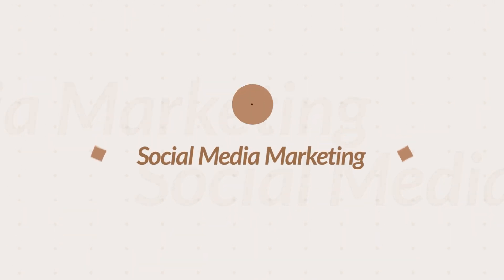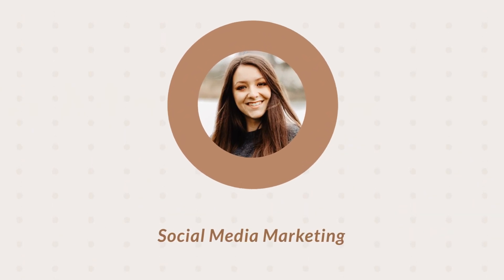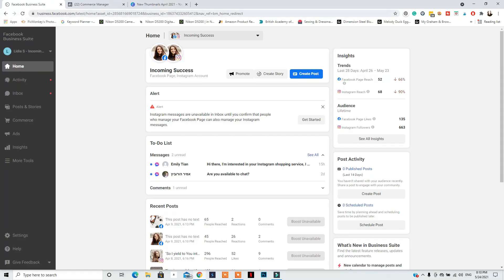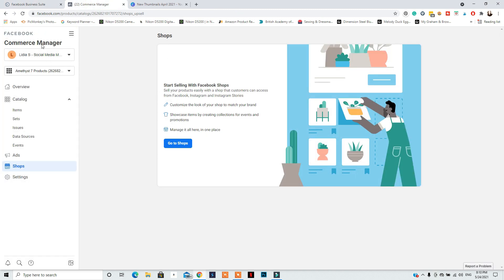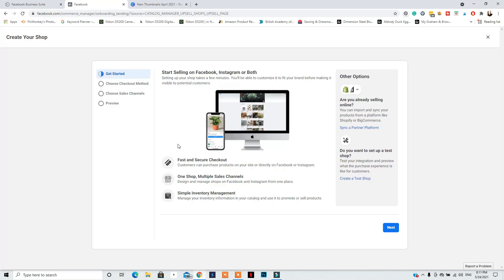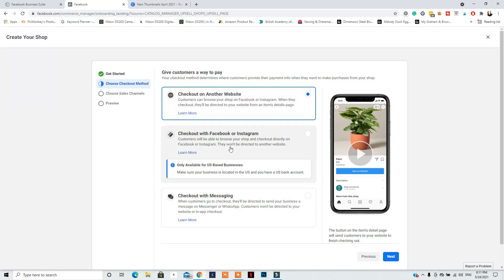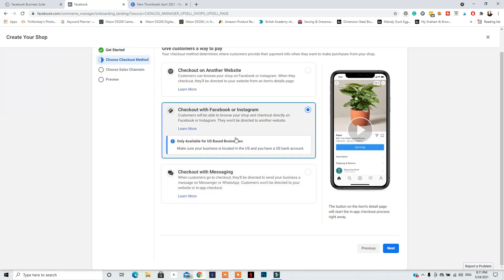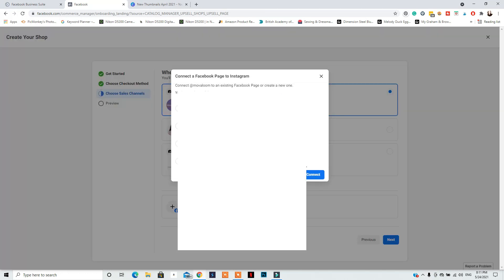How to Set Up CHECKING OUT on Instagram & Facebook for Instagram Shopping - Enable Product Tagging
In this video, I will show you how you can set up checking out on Facebook & Instagram!

If you want to learn how to set up your Instagram Shop, Enable Product Tagging and create a Shoppable Feed and Stories, this video is for you!

If you want to make your clients' jobs easier and have them shop through your Instagram Shop easier, by checking out directly in the app, learn how to set up Instagram in-app check out in this video!

And then come back to this video for the Application & to learn how to set up the check-out feature!